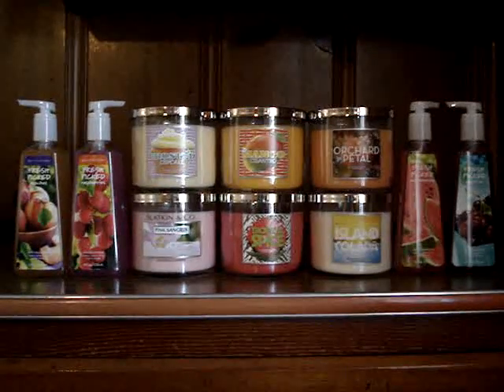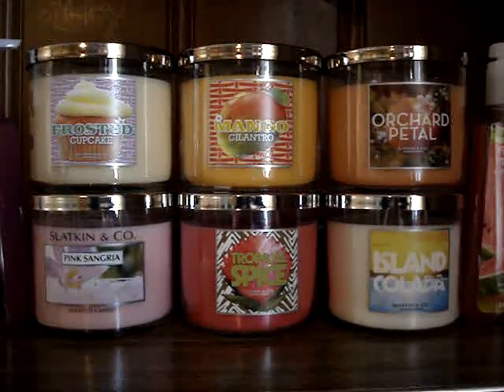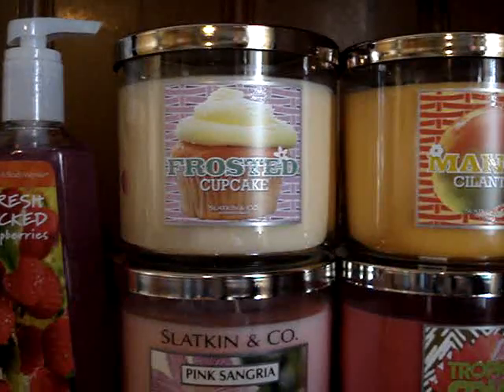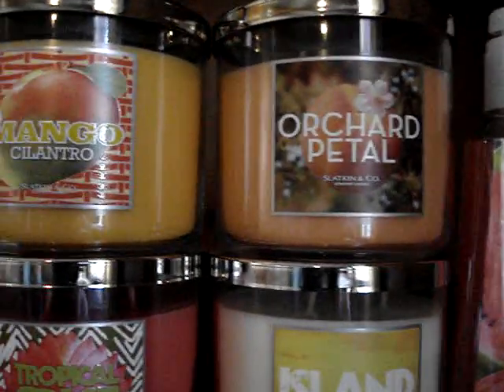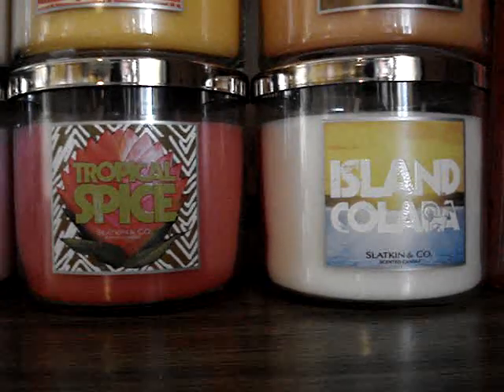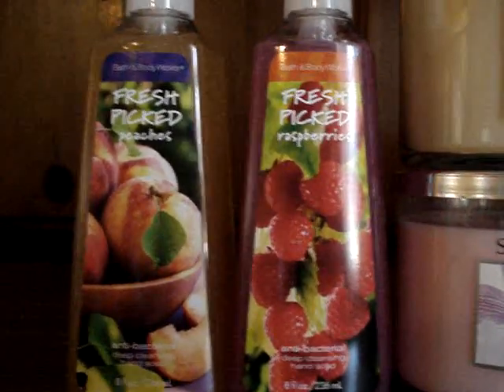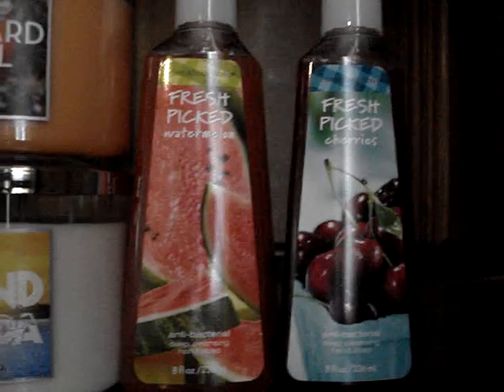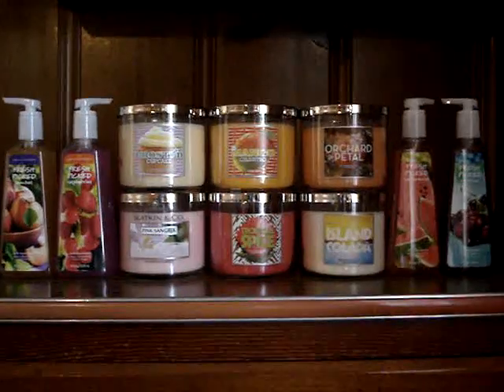Bath and Body Works Slatkin Candle Haul Review- NEW CANDLES+HAND SOAPS (2 for $20 SALE) 3-2-2012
I went a little crazy. Check it out!